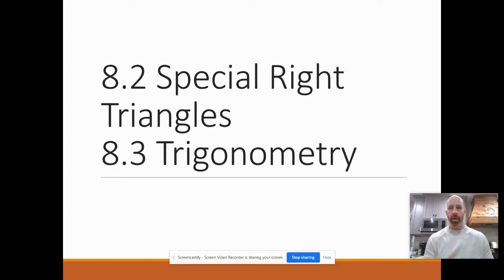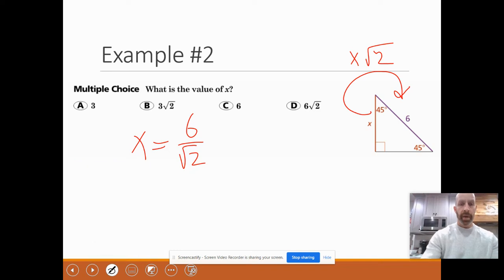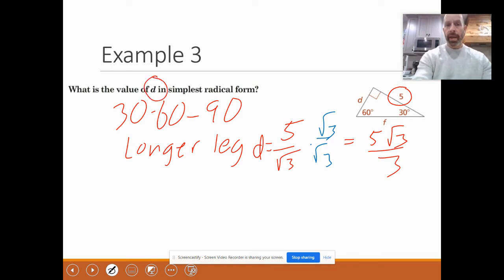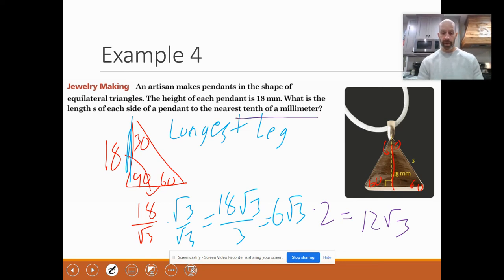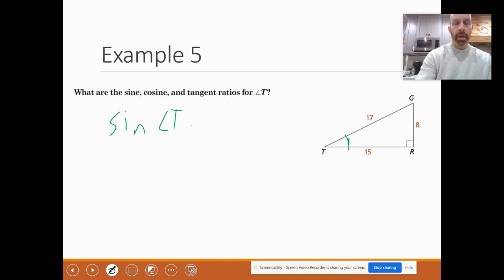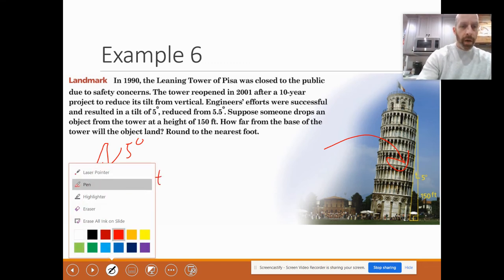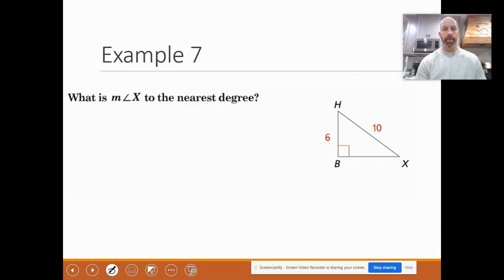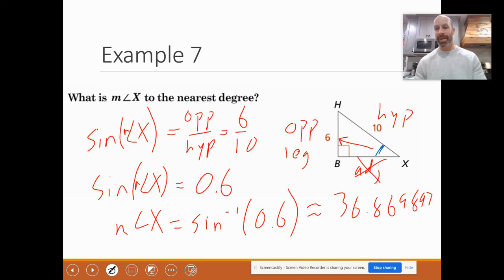8.2 Special Right Triangles & 8.3 Trigonometry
8.2 Special Right Triangles & 8.3 Trigonometry